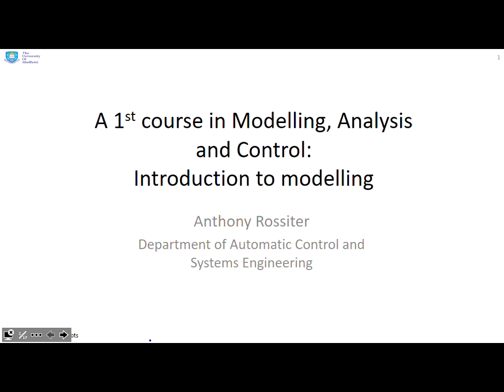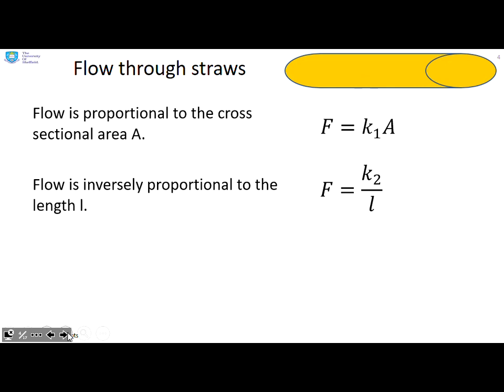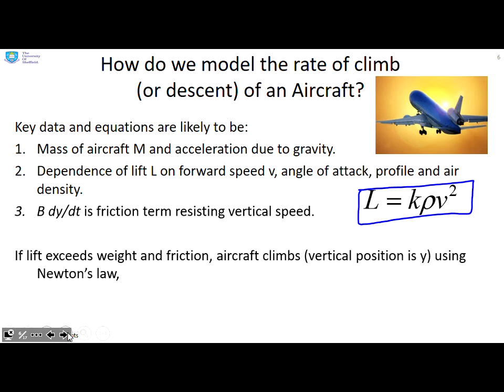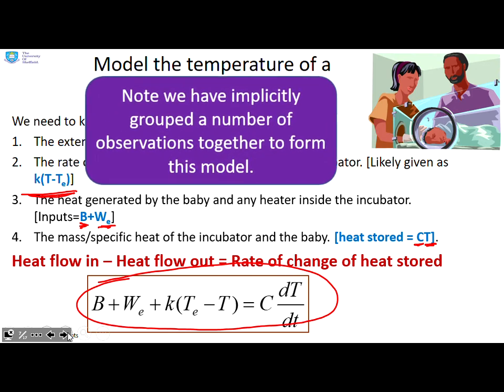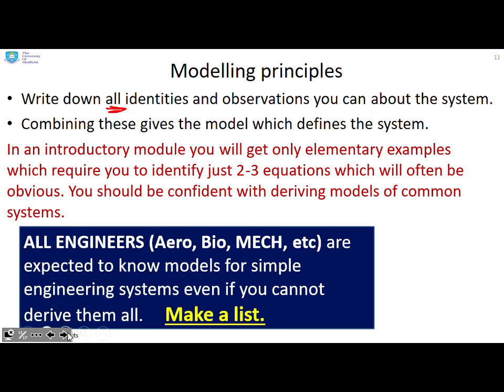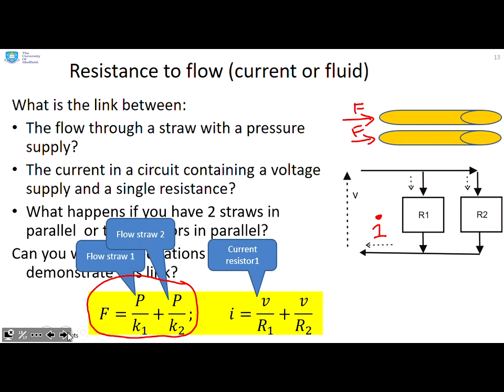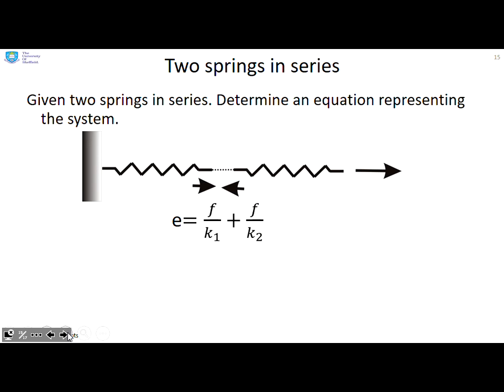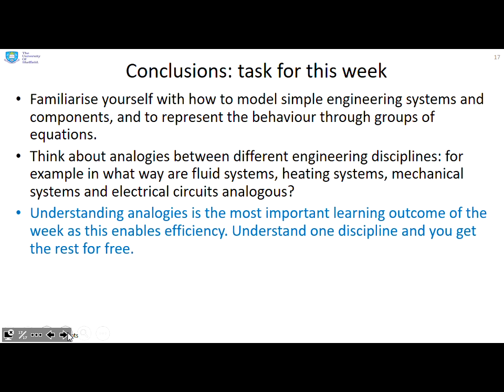Introduction to modelling concepts and analogies